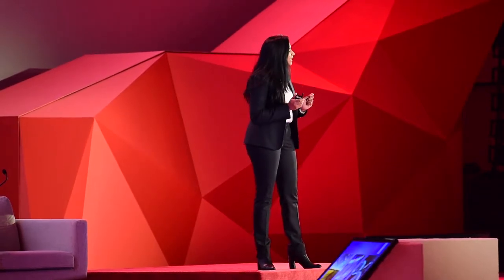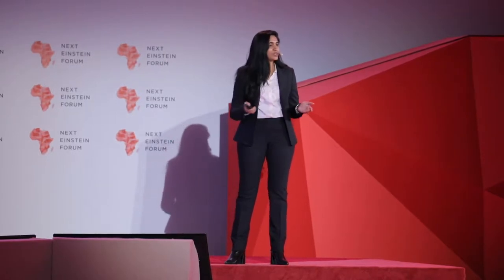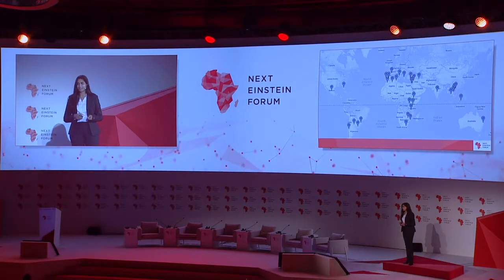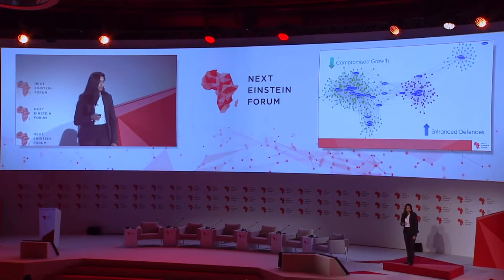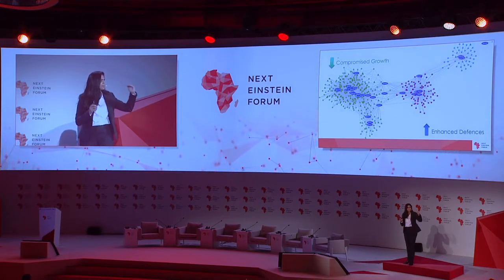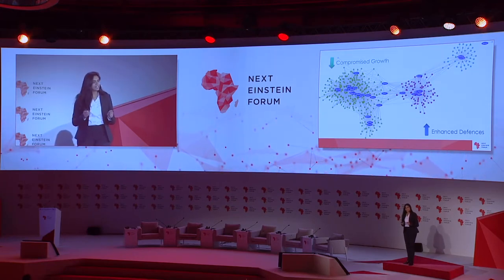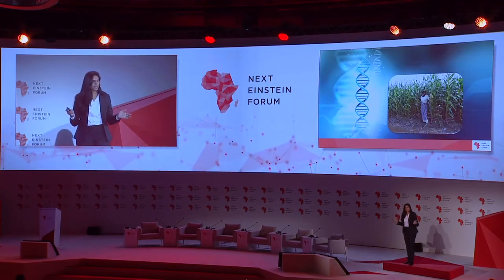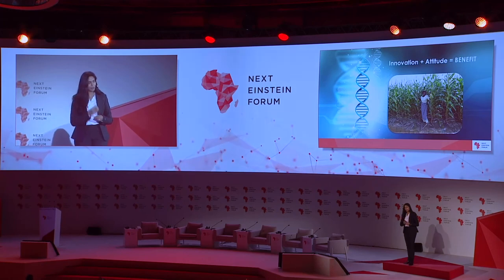NEF Fellows spotlight session - Dr. Sanushka Naido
Dr. Sanushka Naido is a Senior Lecturer in the Department of Genetics, University of Pretoria and her research is dedicated to plant defence in forest species, with an emphasis on Eucalyptus.